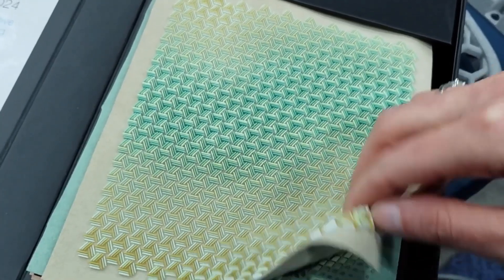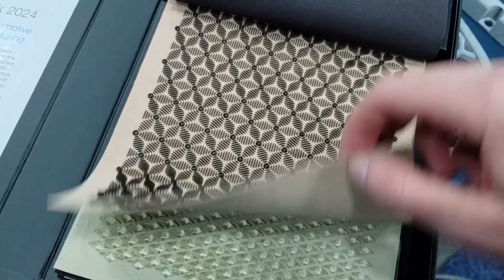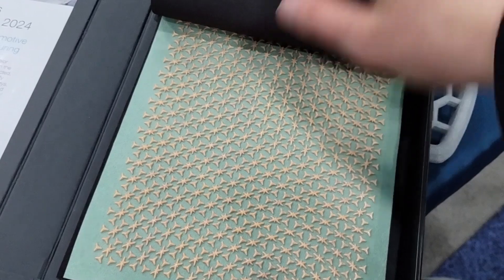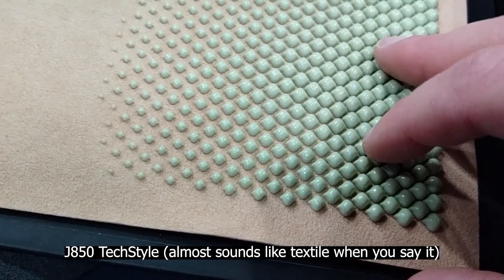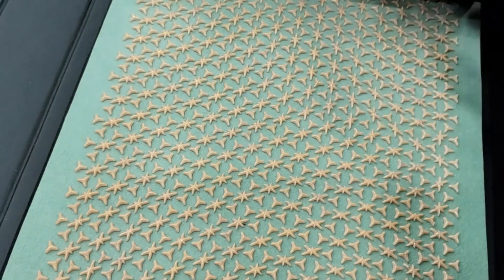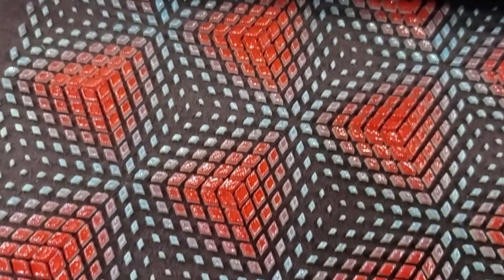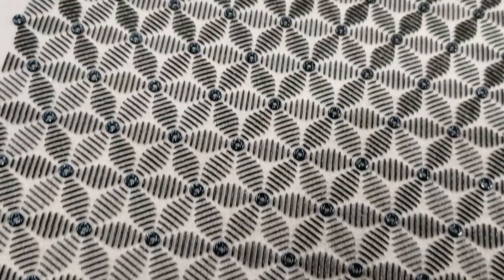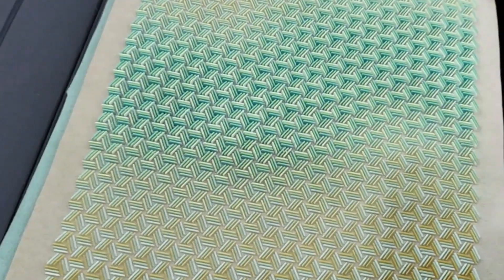3d printed fabric like never before! (polyjet technology)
Some useful links to learn more about this tech are featured below!